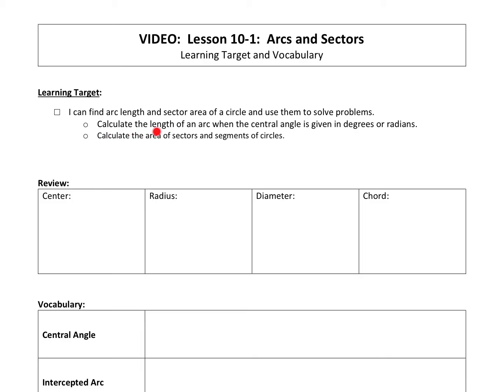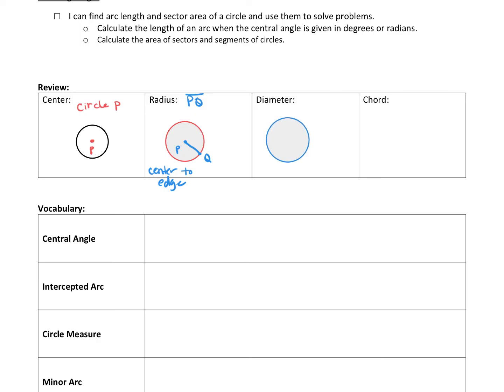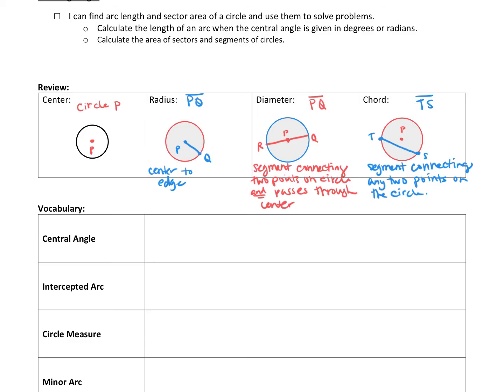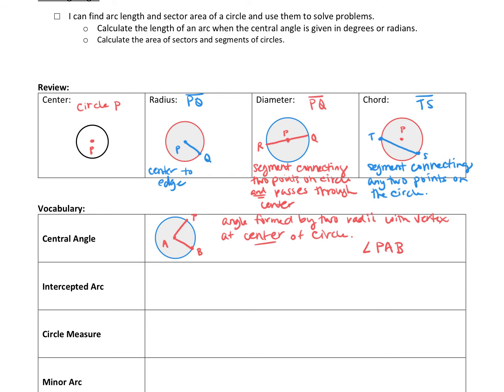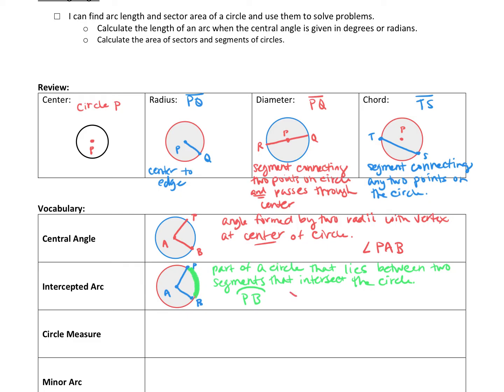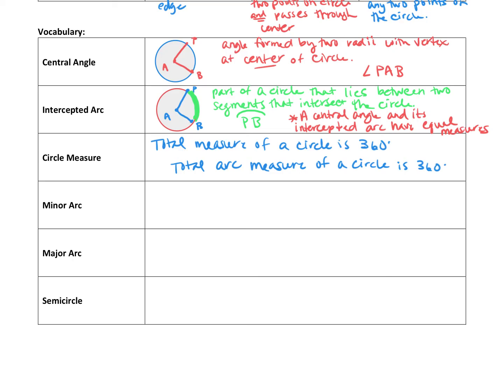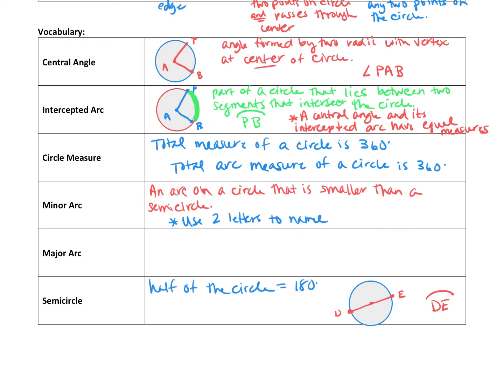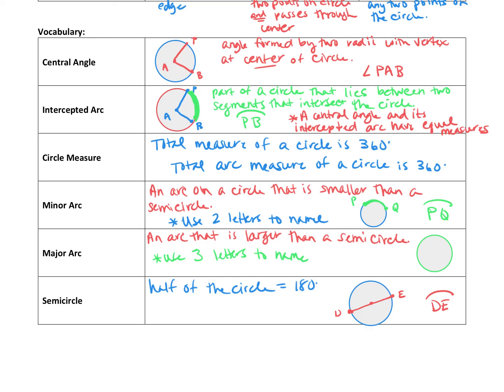10-1 LT and Vocab (geo)